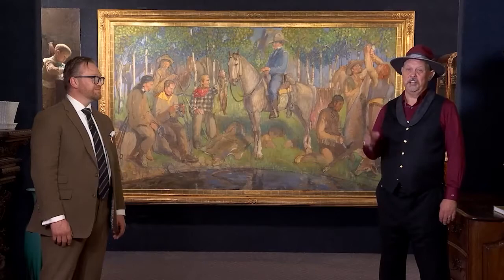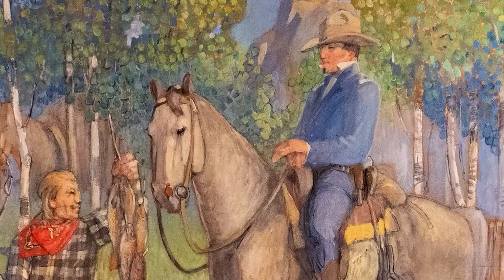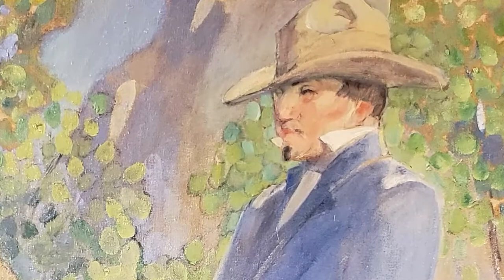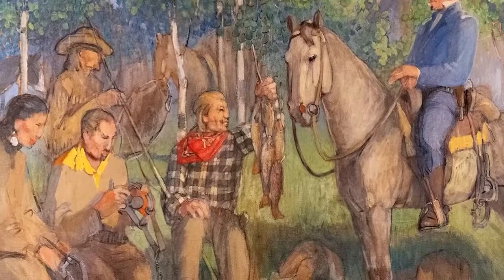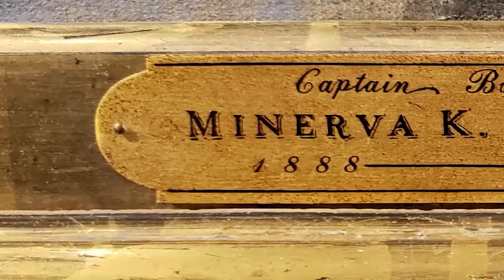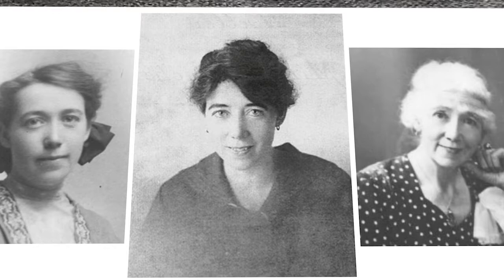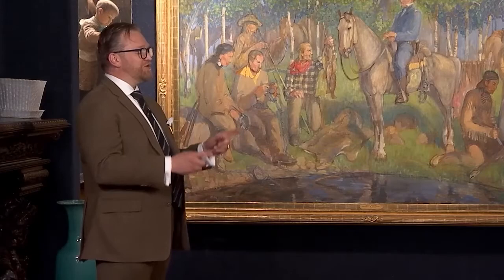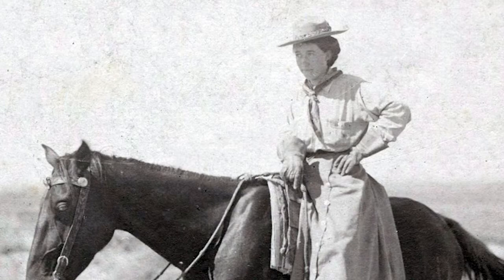"Objects with Stories are Treasures Remembered (TM)" Minerva Teichert painting of Captain Bonneville